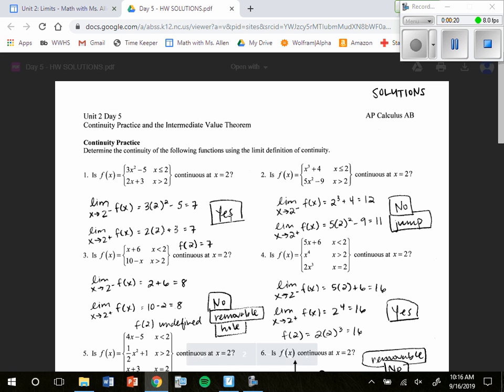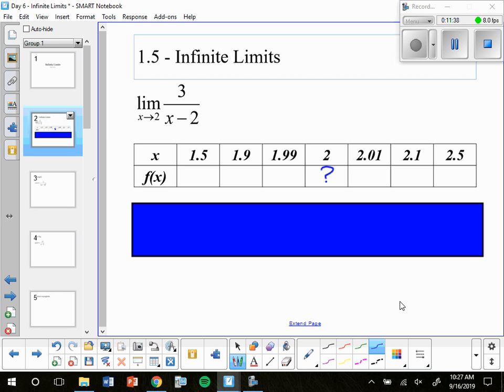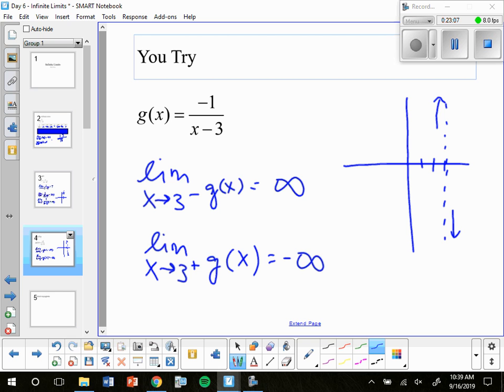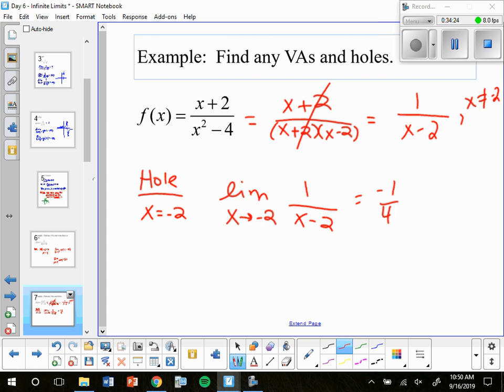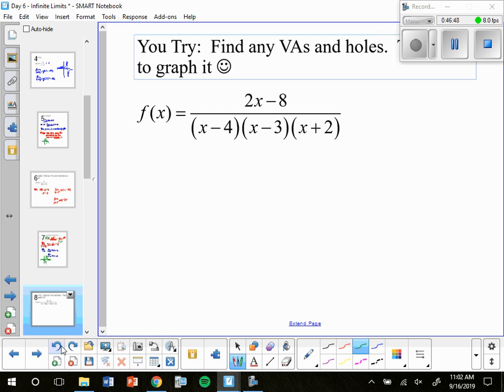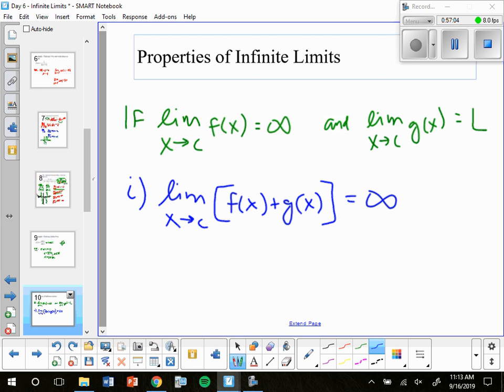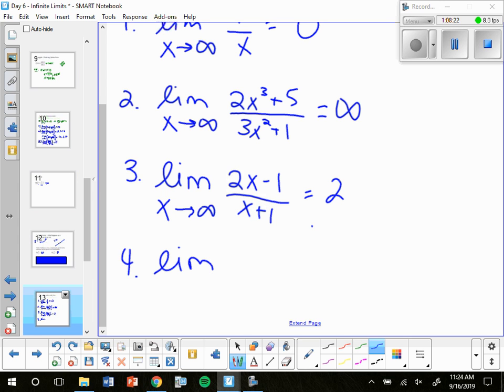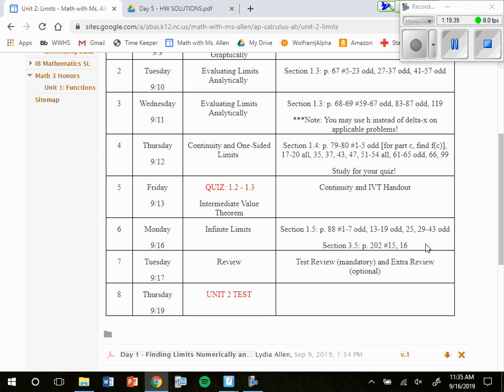Unit 2 Day 6 - Infinite Limits